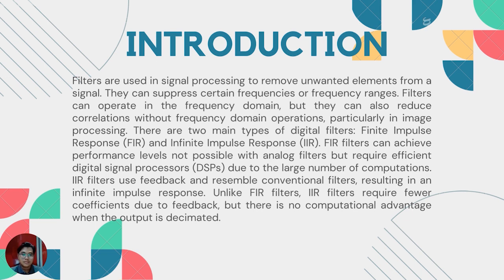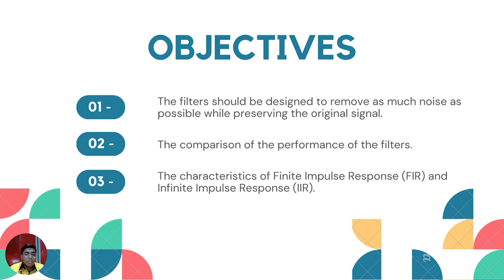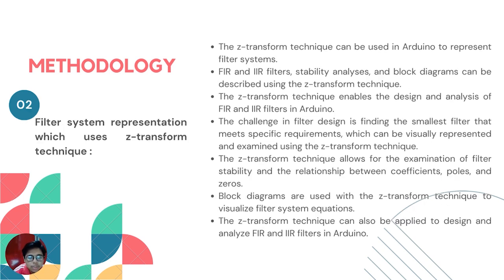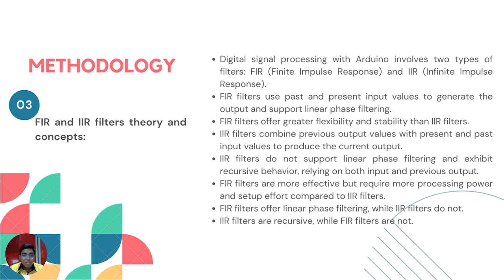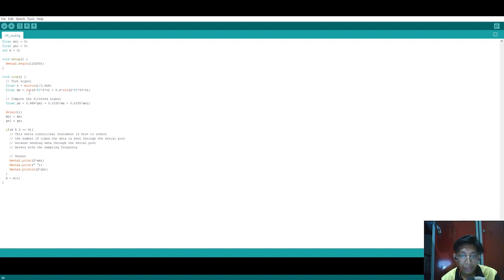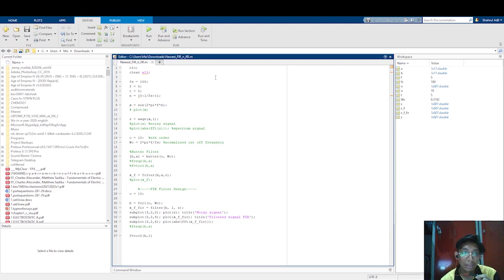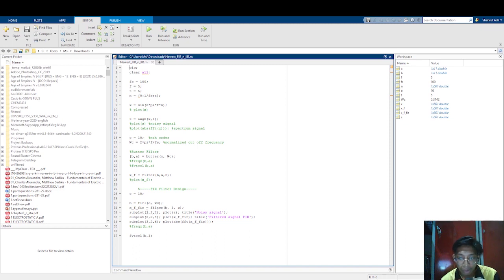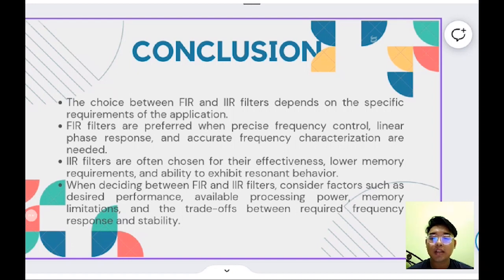Group Project Presentation DSP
Section 1
Group 5